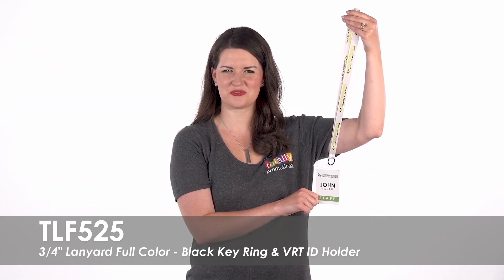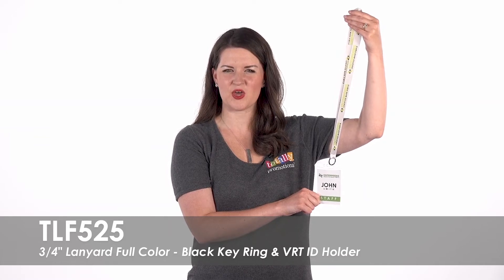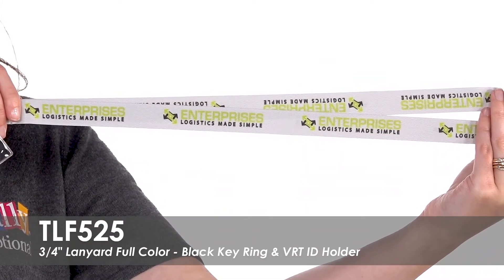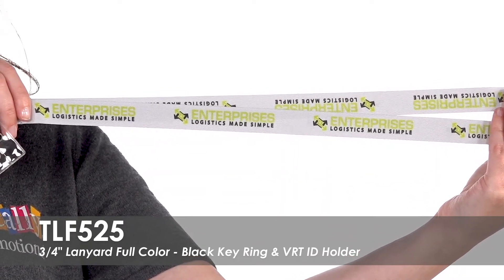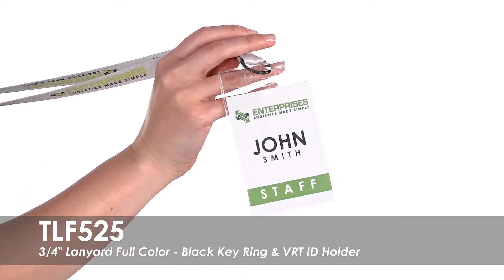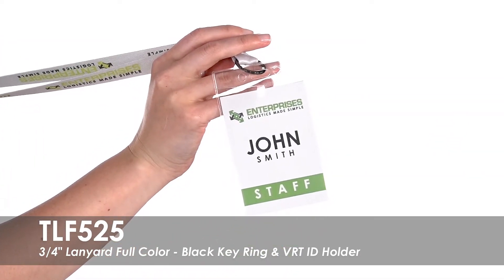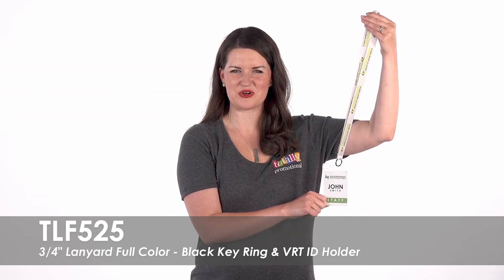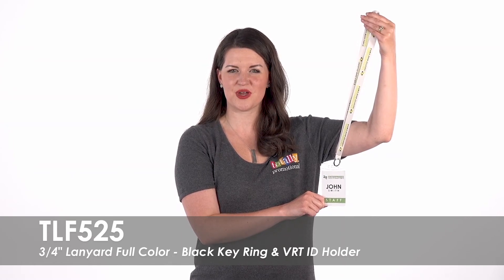3/4" Lanyard Full Color-Black Key Ring & VRT ID Holder | TLF525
The eye-catching 3/4-inch Full Color Lanyard with Black Key Ring & Vertical ID Holder is the perfect way to stay organized at your next conference or convention. Choose from our various color options and have your full-color design imprinted onto the satin polyester material. These quality lanyards feature a black split key ring to hold a vertical ID badge. These lanyards come in a variety of color options to best match your theme.

Watch this video to learn more about our Full Color 3/4" Lanyard with Black Key Ring and Vertical ID Holder!

TLF525 - 3/4" Full Color Lanyard - Black Key Ring -  Vertical ID Holder

Totally Promotional
450 S 2nd St
Coldwater, OH 45828